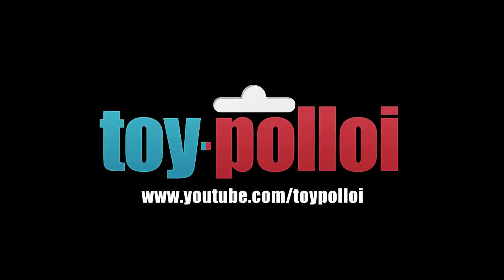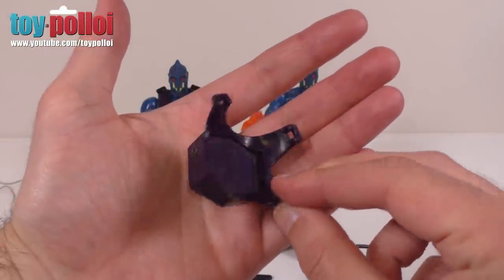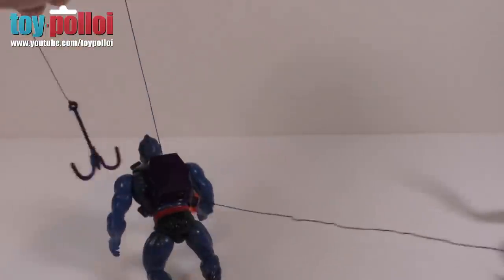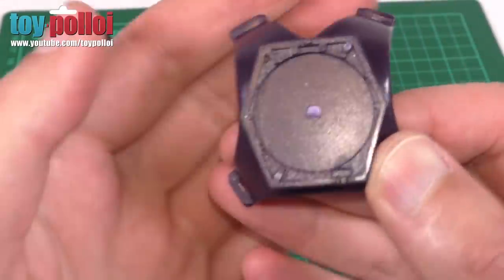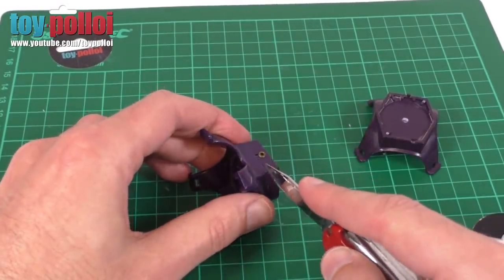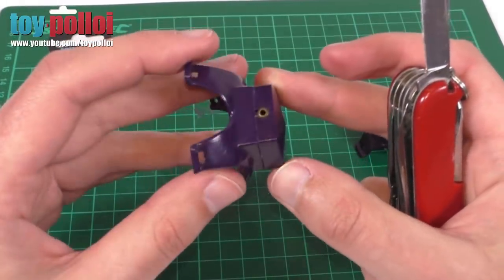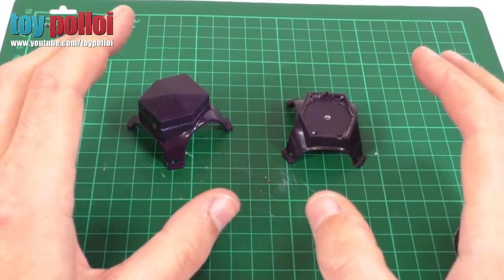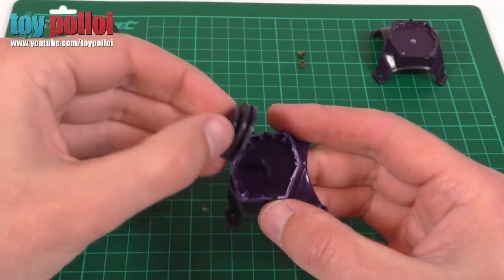Vintage MOTU Webstor backpack repair guide - Toy Polloi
Without a working backpack, Webstor from He-man and the Masters of the Universe can do very little. But with the backpack, he can climb to his hearts desire. So it was time I showed how to re-string this often broken mechanism.

for decal and sticker PDF's.